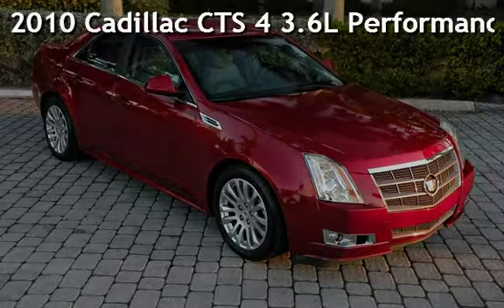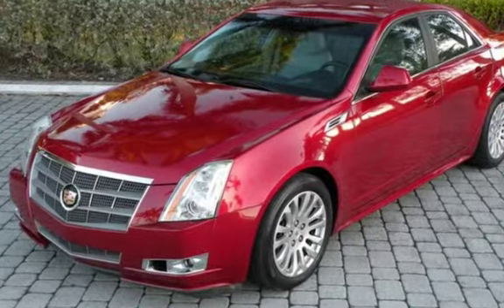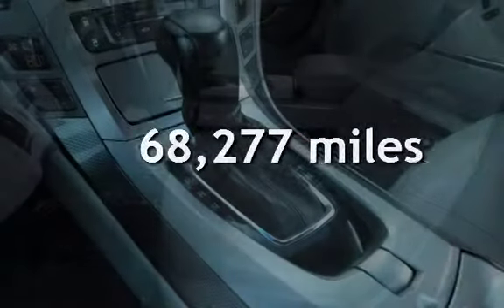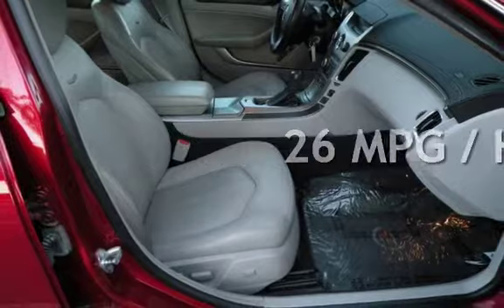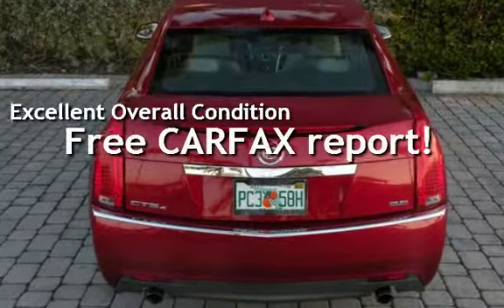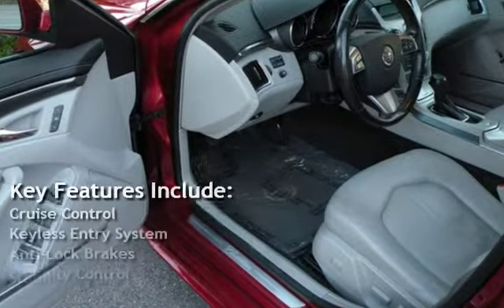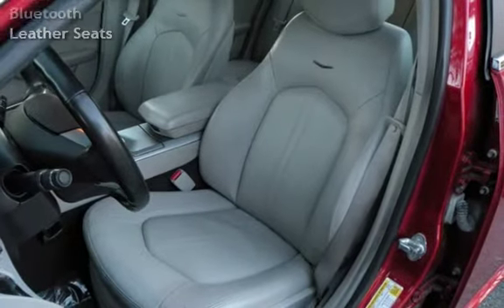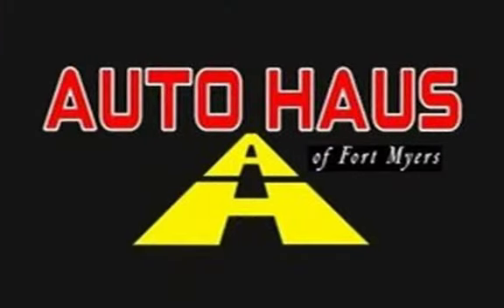2010 Cadillac CTS 4 3.6L Performance Ft Myers FL for sale in FORT MYERS, FL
We Finance & Ship Nationwide. Finance for $229.00 per month. Fully Serviced & Inspected Including a fresh Synthetic Oil and Filter Change. Auto Haus of Fort Myers is offering this 2010 Cadillac CTS with only 68k Miles. Ask us for a Free Copy of the Clean CarFax History Report. It comes nicely equipped with a Crystal Red Exterior, Grey Leather Interior, Automatic Transmission, Performance Package (3.6L V-6, Front Fog Lights, Heated Front Seats, 18" Aluminum Wheels), XM Satellite Radio, Bose Premium Audio, CD Player, Auxiliary/USB Input, Automatic Headlights, Dual-Zone Automatic Climate Control, Cruise Control, Tire Pressure Monitoring & Much More. Call Auto Haus of Fort Myers at 239-337-HAUS (4287) for more details or to schedule a test drive. (*Financing Details - must credit qualify with $1,995 Down Plus Sales Tax and Registration Fees Due at signing, based on APR of 3.29% for 72 months, other terms and rates are available).

Auto Haus of Fort Myers, 3322 Fowler St, Ft Myers FL 33901. It is an easy drive from Cape Coral, Naples, Marco Island, Estero, Bonita Springs, Punta Gorda, Sarasota, Bradenton and Tampa. Customers from Miami, Boca Raton, and Ft Lauderdale can simply cross the alley. Being minutes from the Southwest Florida International Airport (RSW), we are happy to pick up out-of-state customers. Trade-ins are welcome plus financing rates as low as 2.9% on late model vehicles for qualified buyers. Delivery anywhere in the world is possible. Vehicles are inspected and serviced in our certified inspection center. You can also visit us 24 hours a day to view a complete list of our inventory with over 50 photos of each car. Thank you for considering Auto Haus of Fort Myers to be your next sport and luxury car dealer.